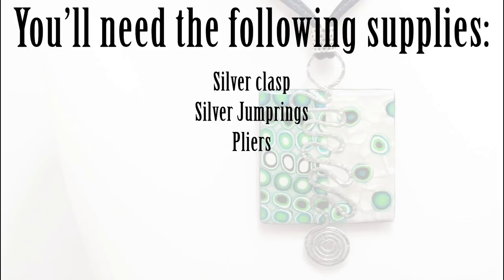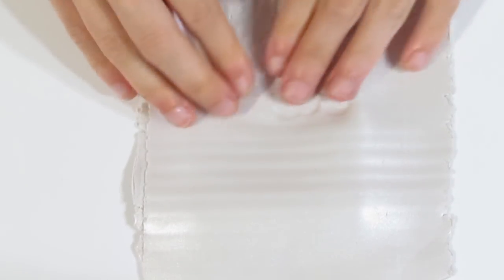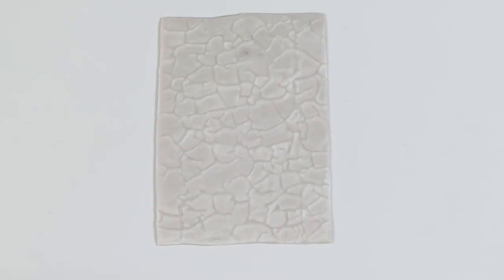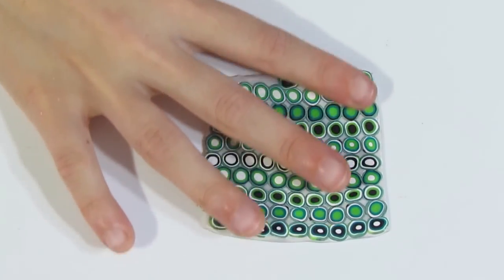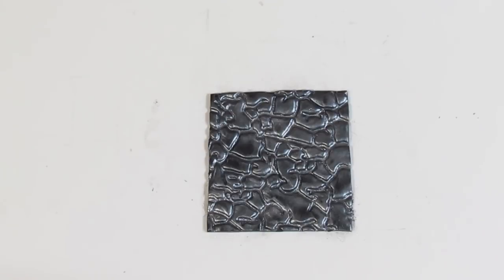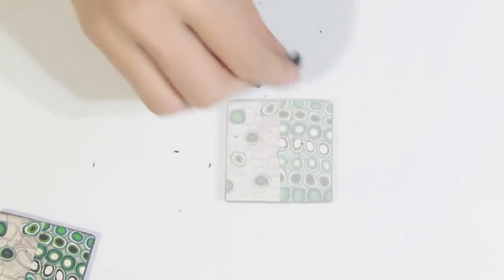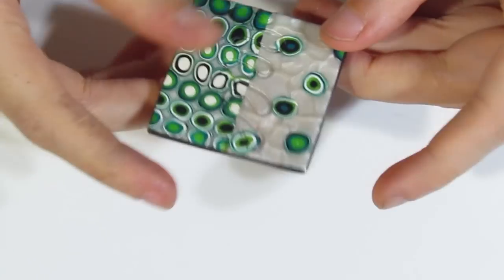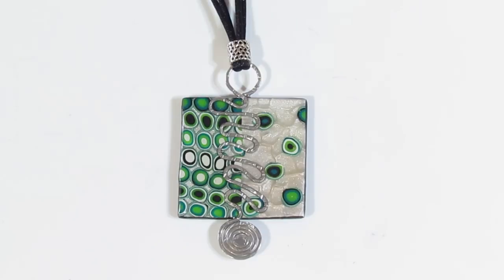Polymer Clay Project: Kelp & Bubbles Project Tutorial Part 2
This polymer clay pendant project is part two of the Kelp and Bubbles earring project. In this second part we will be using the mod cane we made in part one to create a beautifully, eye-catching pendant with a hammered wire insert. This tutorial includes lots of information on burnishing, joining seams and using Ice Resin. I love how this pendant came out. I hope you enjoy making it.

NEW: Join the JessamaTutorials Polymer Clay Community on Facebook!!

supplies

Square Cutters:

Cracked Earth Silicone Stamp:

Cracked Lava Silicone Stamp:

Silver Mica Powder:

Polishing Papers:

Deli Paper: